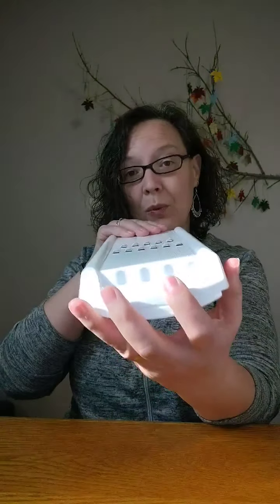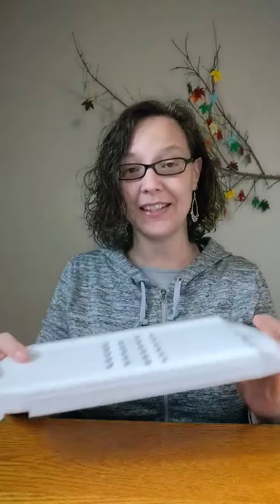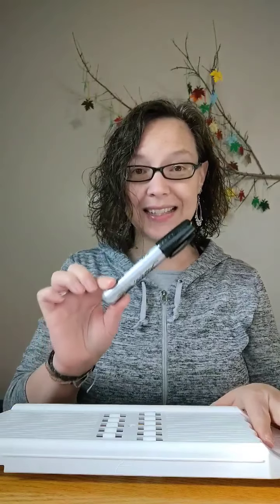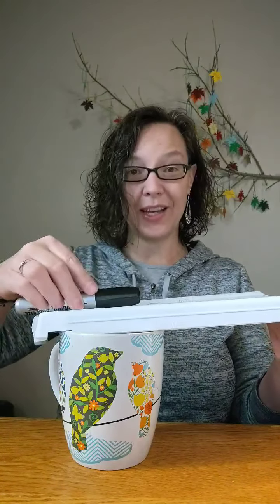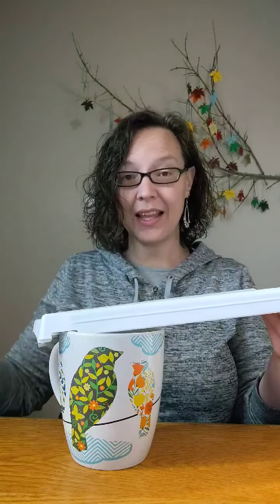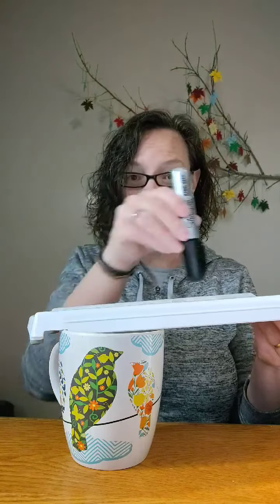veggie strip maker